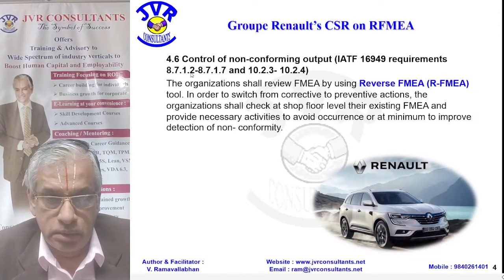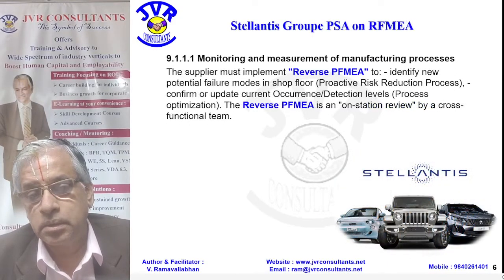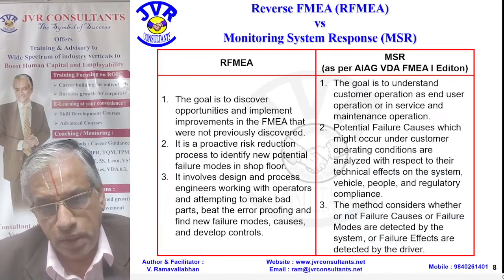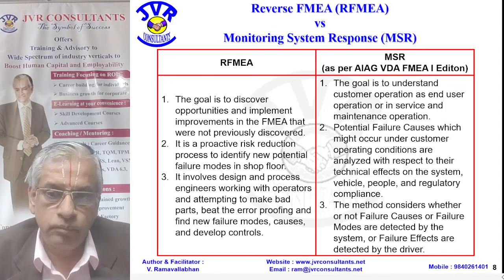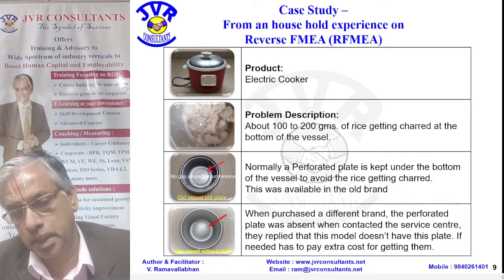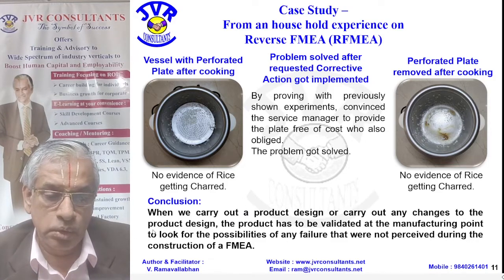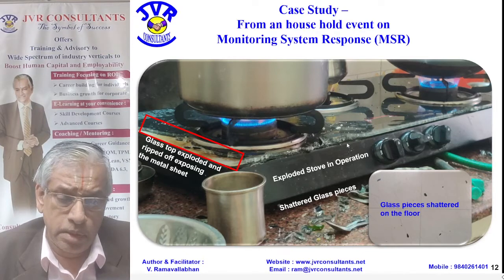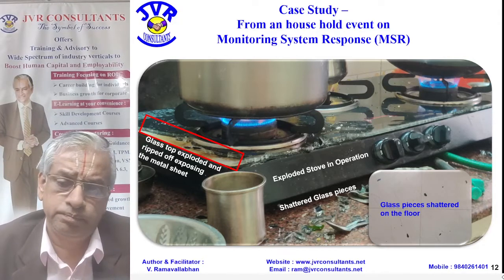Literature & Management Reverse FMEA vs MSR by Thiruvalluvar 015 -English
Reverse FMEA vs Monitoring System Response (MSR) by Thiruvalluvar